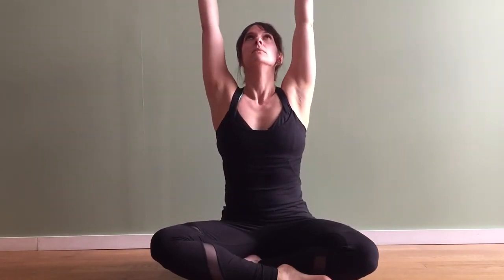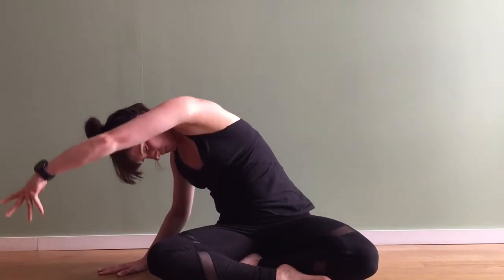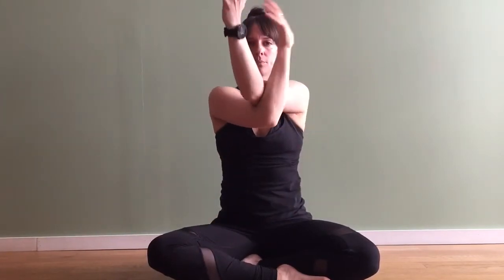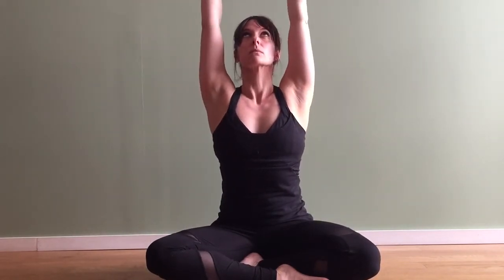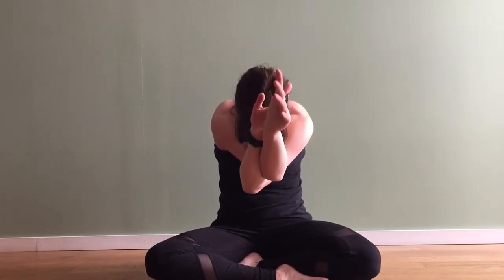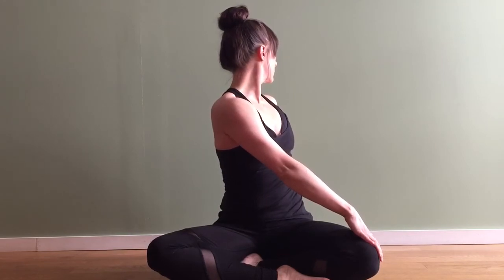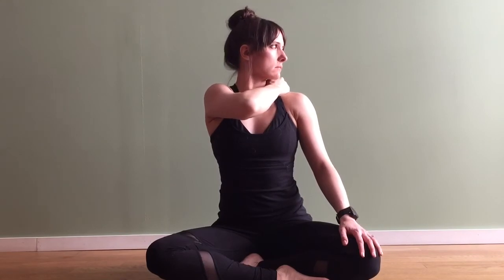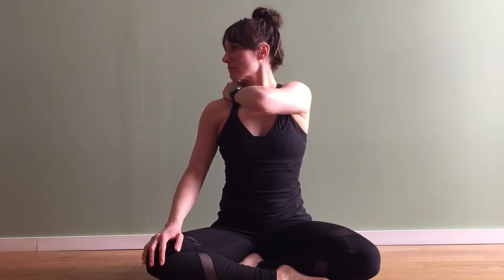Upper Body Flow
Happy Monday Late Night!!

Here is your Monday Moves flow. This past week I suffered from a neck and shoulder injury. I'm on the mend, but it took days of self-love, massage, yoga, and help from friends. I wanted to share the yoga moves that brought me relief. I hope it brings any relief that you may need.

Remember to always check with your doctors before beginning any fitness routine.

May your week be filled with stress free days and happy miles!

Happy running, Happy Miles, and Keep Kicking Butt Unicorns!!

xoxo
Laura